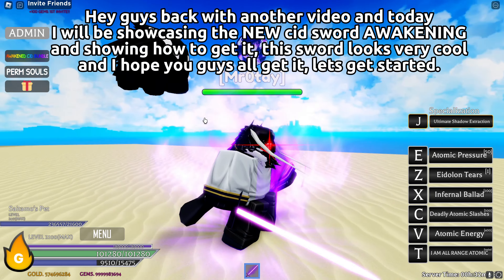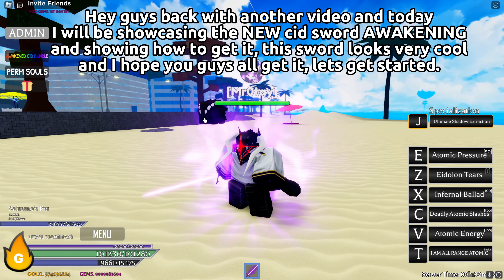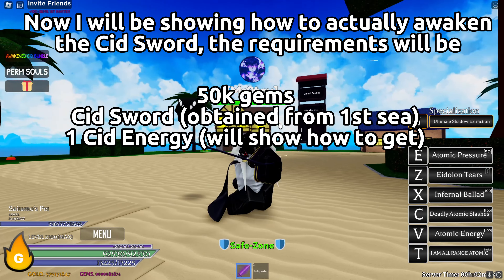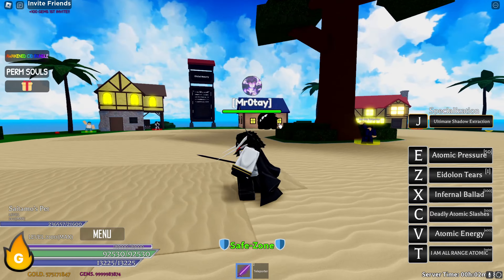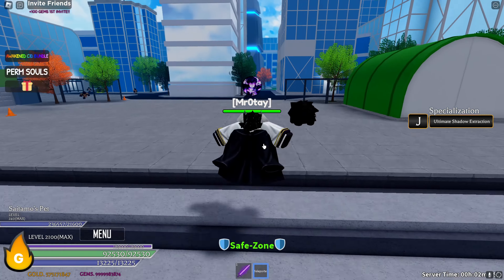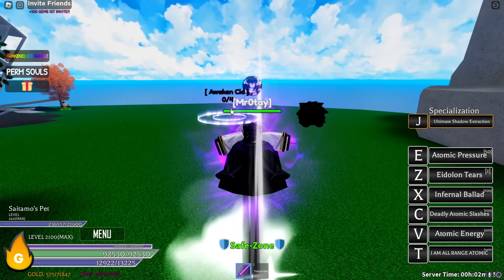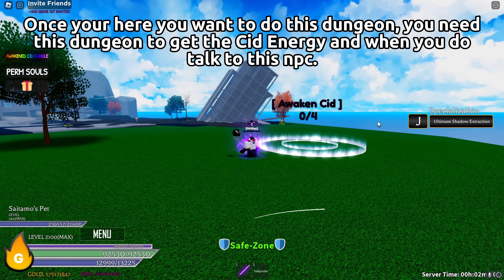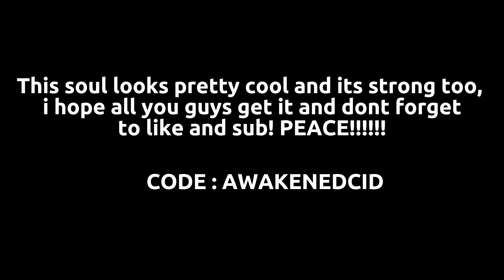Awaken Cid Showcase + How To Get It | Anime Spirits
Hey guys back with another video and today anime spirits released a update on awakened cid, i will be showcasing the dmg and how it looks like and showing how to get it, watch the vid for code as well. LIKE AND SUB IF THIS VID HELPED PLZ!!

Chapters
0:00 Intro
0:12 Showcase
1:08 How To Awaken Cid
1:43 Outro